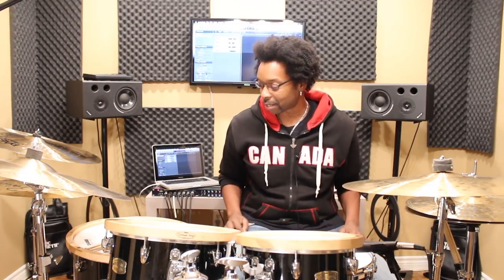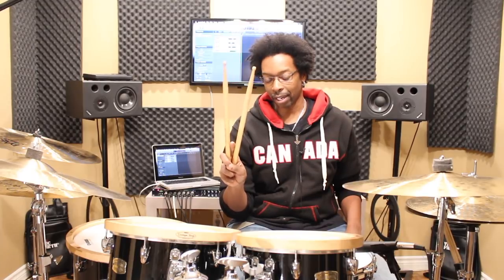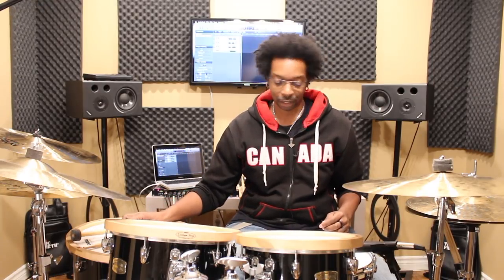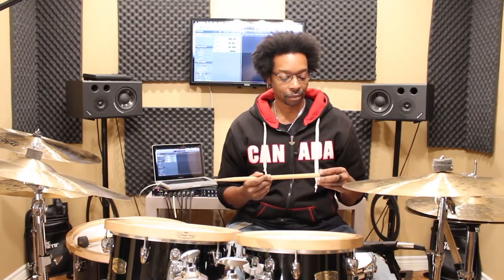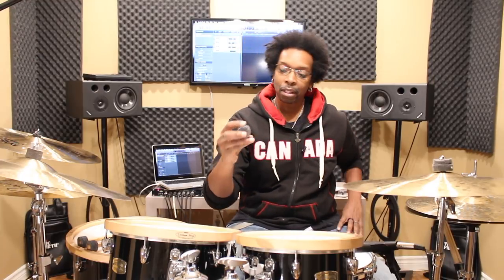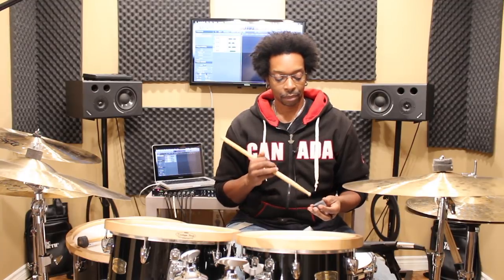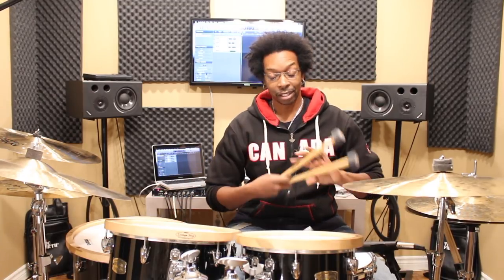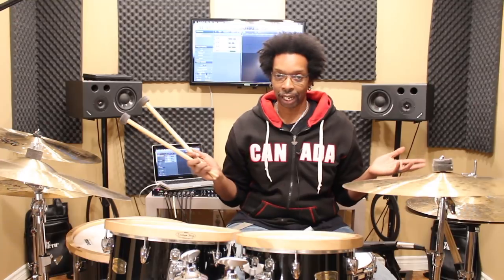How To MAKE YOUR OWN MALLETS For UNDER $8 - Pro Drum Hacks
Well known hack to some. Not so well known to others. Here's how you can make your own sweet pair of cymbal mallets for next to nothin'!